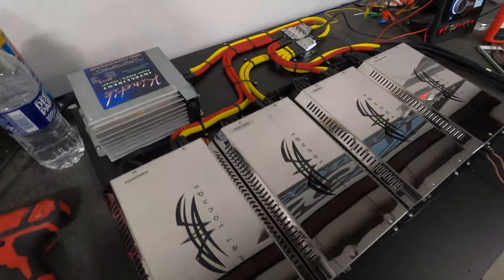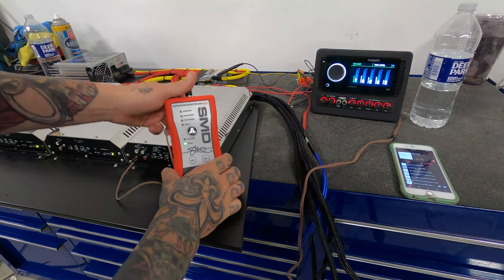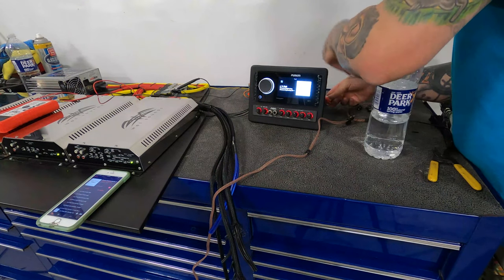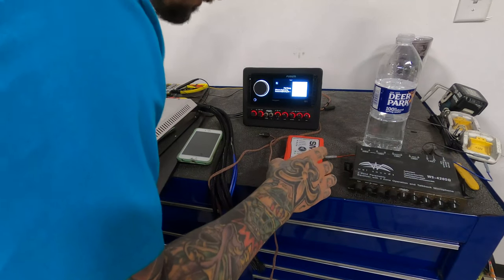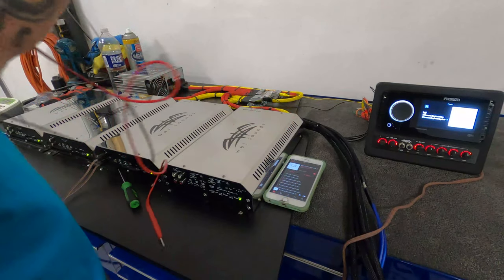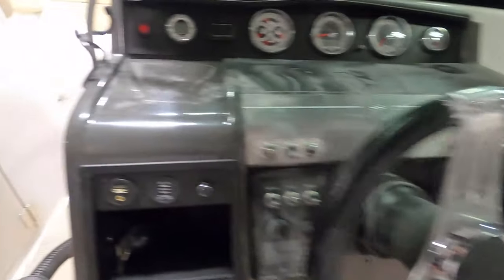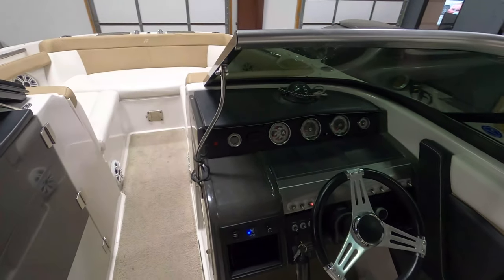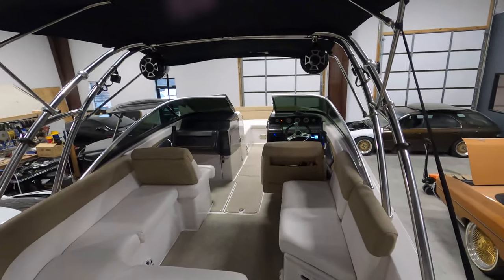Four Winns Boat Amplifier Wiring and System Tuning - Fusion Stereo, Wet Sounds Amplifiers, and More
This is a one-part video on a Four Winns Boat that we are working on. In this video, you will see all of the behind-the-scenes work that goes into putting together a high-performance custom marine stereo system.

---What we are adding to the boat:---
Four Wet Sounds Amplifiers
Fusion MS-RA770 Marine Stereo

All of the installation, and fabrication done by our team. Learn about us at:
Sounds Good Stereo Nashville
230 Fiberglass Dr
STE 201